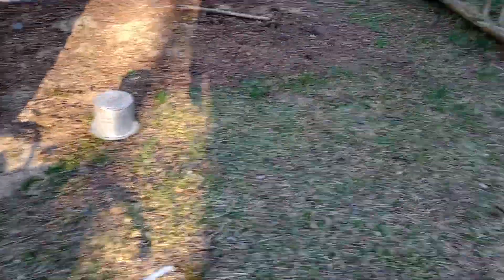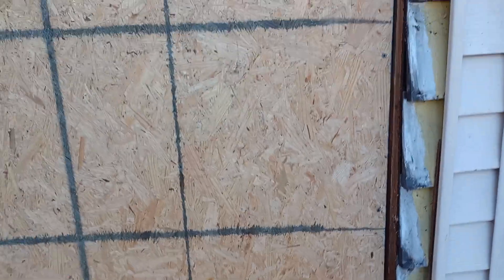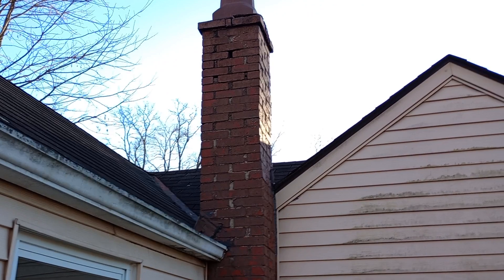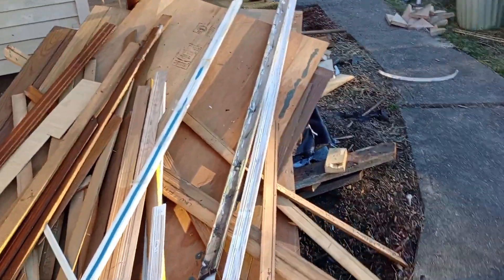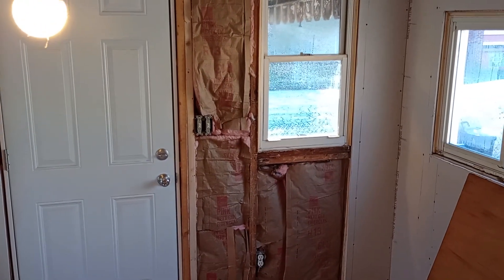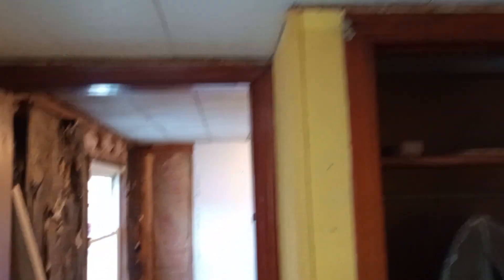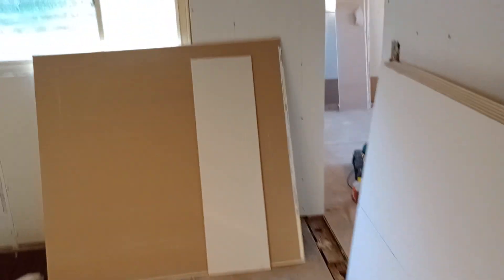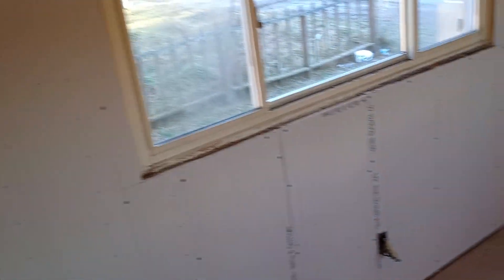Update for Boxcar Jerry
@BoxcarJerry Free mattress for Kory